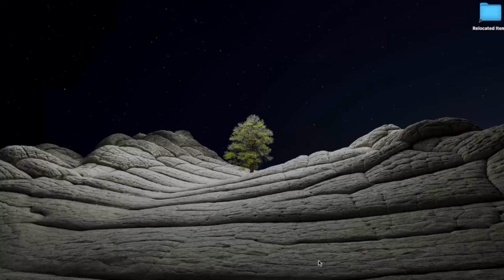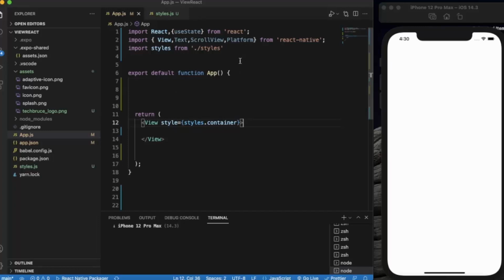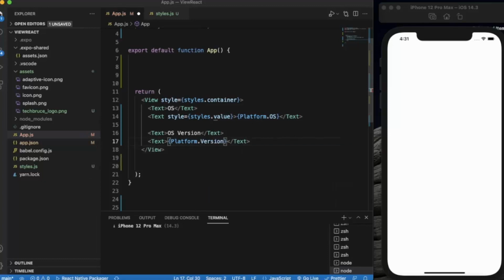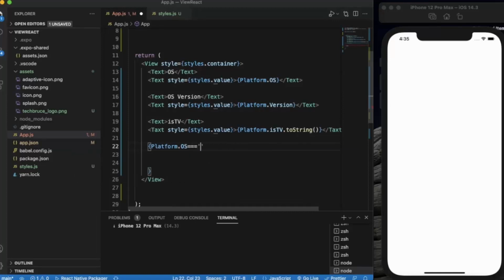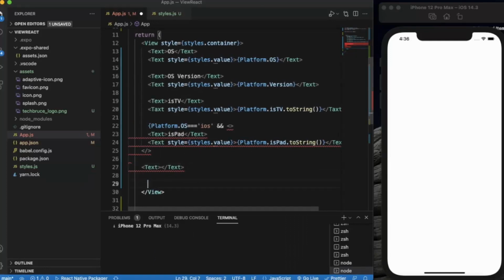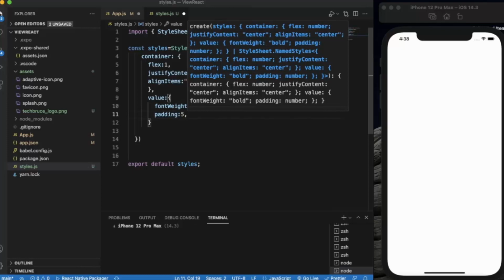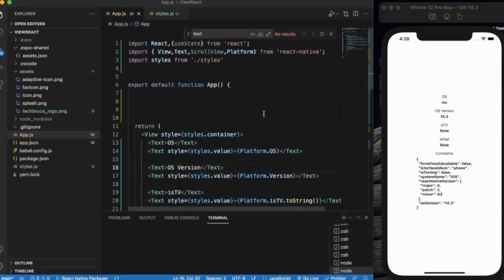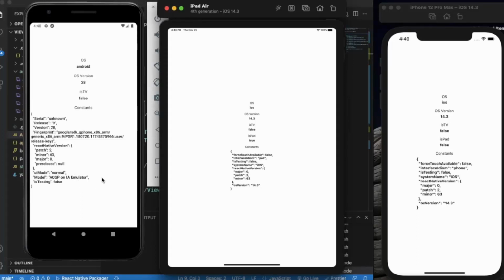React Native Tutorial - React Native Platform - To Detect Android or iOS Device